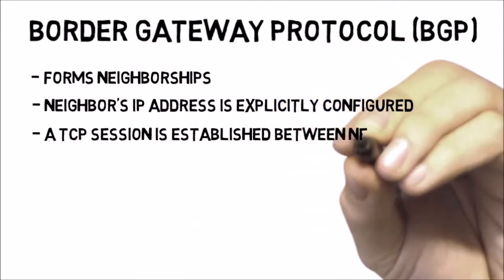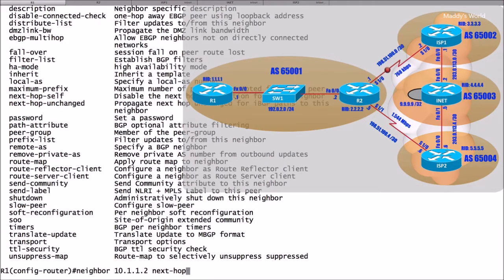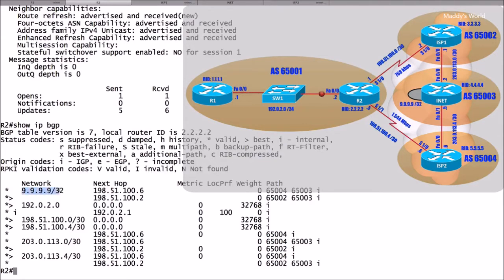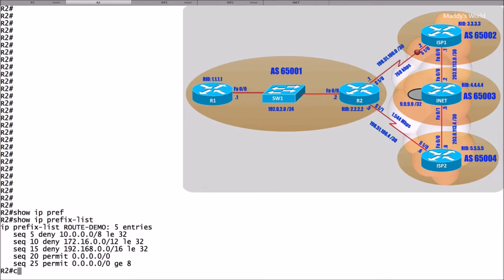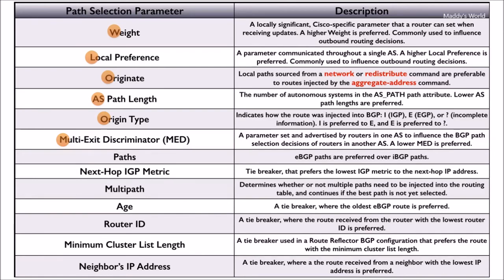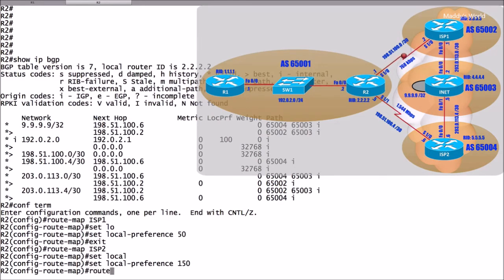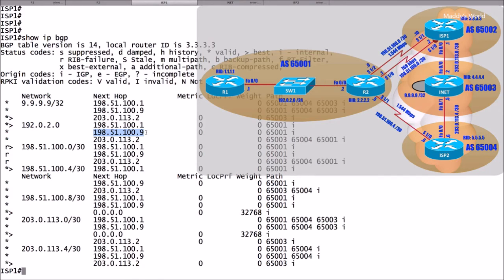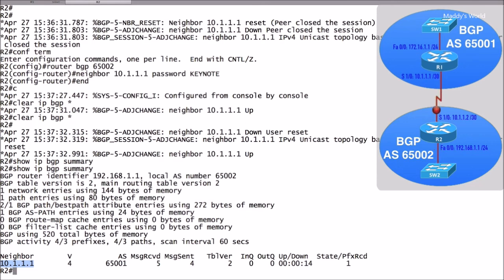Networking : [BGP] _ Border Gateway Protocol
Networking : Border Gateway Protocol [BGP] - Authentication & Synchronization Rule

BGP Authentication
BGP supports MD5 authentication between neighbors, using a shared password. It is configured under BGP router configuration mode with the command neighbor {ip-address | peer-group-name} password password. When authentication is configured, BGP authenticates every TCP segment from its peer and checks the source of each routing update. Most ISPs require authentication for their EBGP peers.

Peering succeeds only if both routers are configured for authentication and have the same password. If a router has a password configured for a neighbor, but the neighbor router does not, a message such as the following displays on the console while the routers attempt to establish a BGP session between them:

BGP Synchronization Rule
The BGP synchronization rule requires that when a BGP router receives information about a network from an IBGP neighbor, it does not use that information until a matching route is learned via an IGP or static route. It also does not advertise that route to an EBGP neighbor unless a matching route is in the routing table. In Figure 6-3, if RtrB advertises a route to RtrC, then RtrC does not submit it to the routing table or advertise it to RtrD unless it also learns the route from some other IGP source.

Recent IOS versions have synchronization disabled by default. It is usually safe to turn off synchronization when all routers in the autonomous system run BGP. To turn it off in earlier IOS versions, use the command no synchronization under BGP router configuration mode